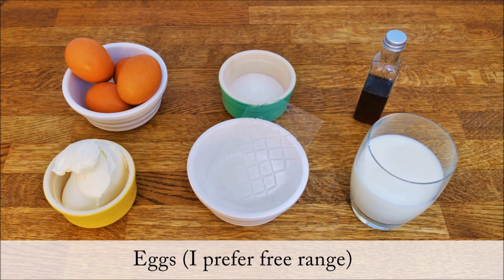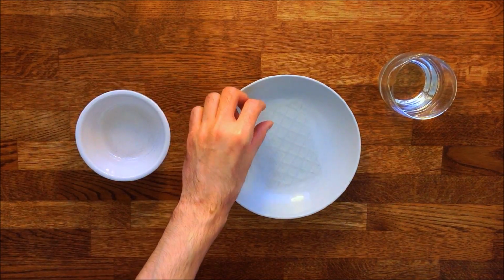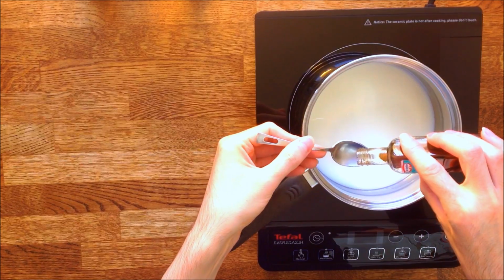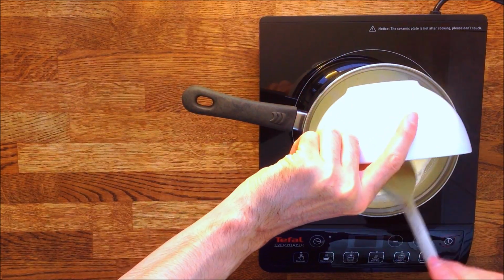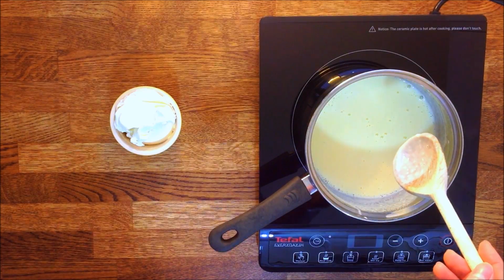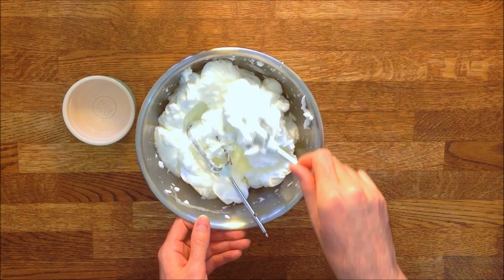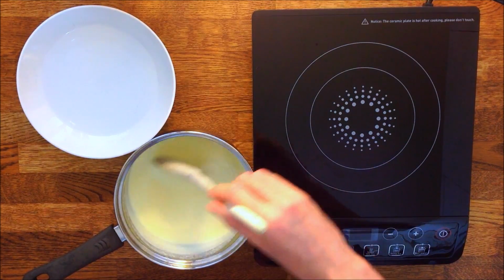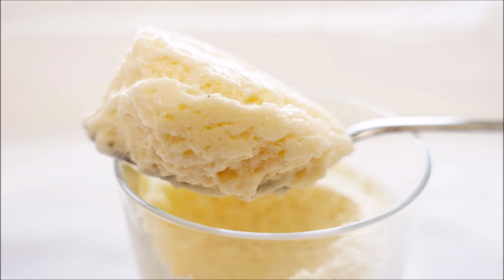Vanilla Mousse (aka Custard Mousse) - great alternative to chocolate mousse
Welcome to Guillaume’s Cuisine. I’d like to share with you some very easy recipes.

Ingredients (for 4 or 5 people, depending on the size of containers):
4 large eggs (4 whites and 2 yolks)
Around 30g [1oz or 7 teaspoons] sugar
1 gelatine sheet (or vegetarian setting agent)
200ml [3/4cup + 1 tablespoon] milk
125g [1/2cup + 1 tablespoon] mascarpone cheese
1 teaspoon vanilla extract